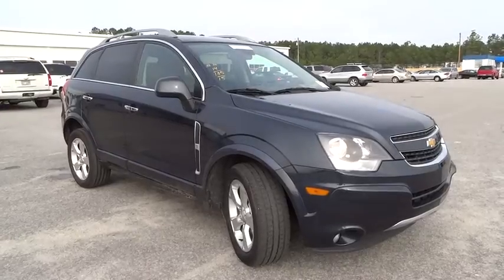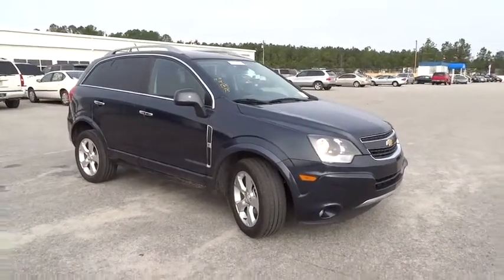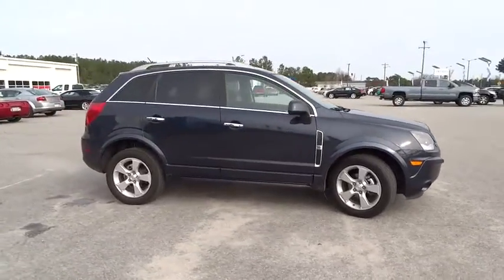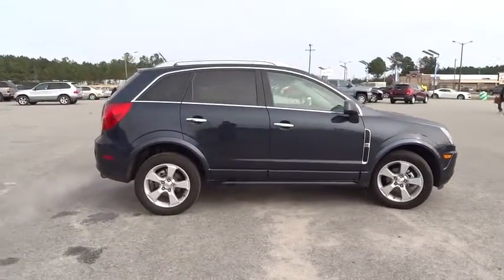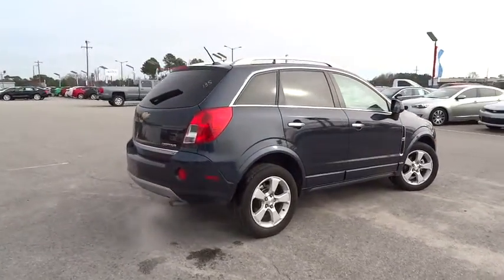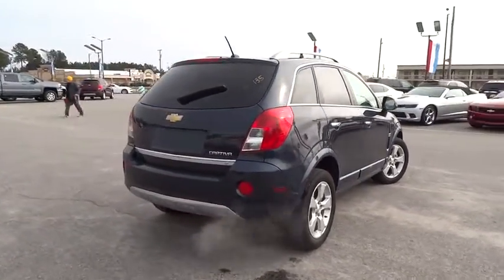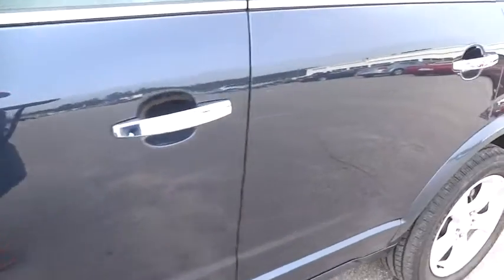2015 Chevrolet Captiva Sport Fleet Rocky Mount, Wilson, Goldsboro, Raleigh, Wake Forest, NC P10322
2015 Chevrolet Captiva Sport Fleet
Don Bulluck Chevrolet: Servicing Rocky Mountain, North Carolina near Wilson, Goldsboro, Raleigh, and Wake Forest, NC.
2015 Chevrolet Captiva Sport Fleet  - Stock#: P10322 - VIN#: 3GNAL3EK7FS528442

Don Bulluck Chevrolet
1920 Wesleyan Blvd

COME TAKE DRIVE IN THIS SPORTY BLUE RAY METALLIC LT CAPTIVA * DELUXE 8 WAY POWER BUCKET SEAT WITH LUMBAR SUPPORT * AM/FM CD PLAYER WITH AN AUX INPUT JACK * USB INTERFACE PORT * XM/SIRIUS SATELLITE RADIO * BLUETOOTH FOR HANDSFREE PHONE * BLUETOOTH FOR PERSONELL CELL CONNECTIVITY TO VEHICLE AUDIO SYSTEM * ONSTAR COMMUNICATION SYSTEM * LEATHER WRAPPED STEERING WHEEL WITH MOUNTED RADIO AND PHONE CONTROLS * HAS REMAINING 100,000 MILE FACTORY WARRANTY * ALUMINUM WHEELS * FRONT, SIDE IMPACT, AND HEAD CURTIAN AIR BAGS * AND SO MUCH MORE * CALL OR EMAIL FOR MORE INFO * STK# P10322